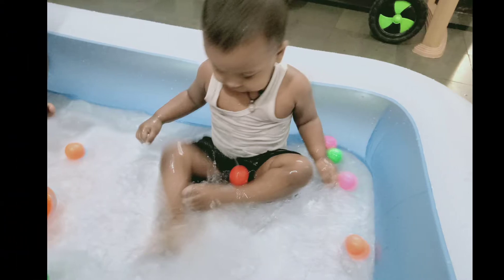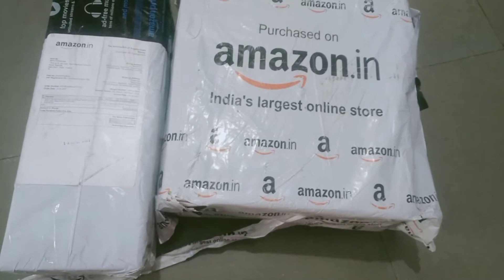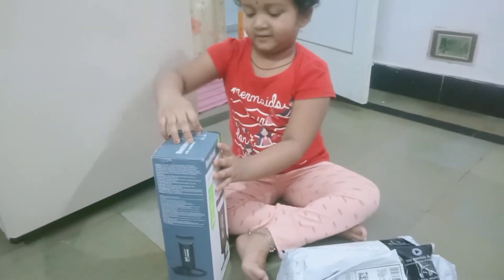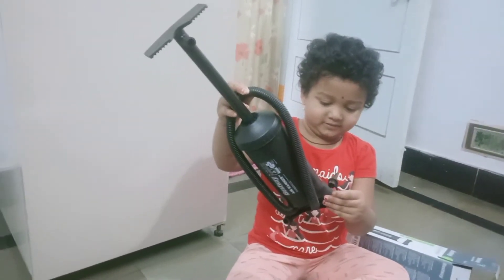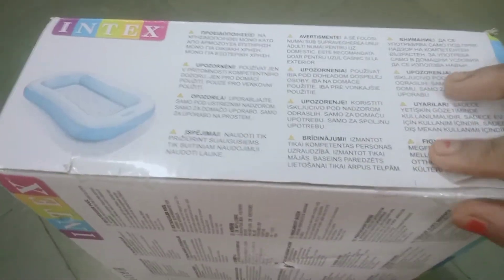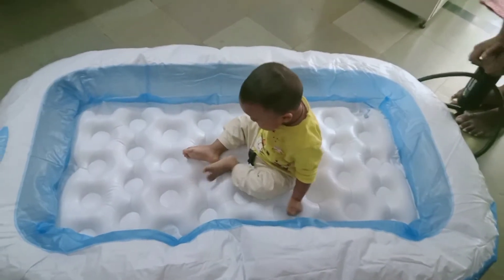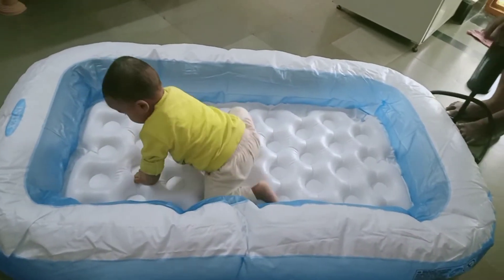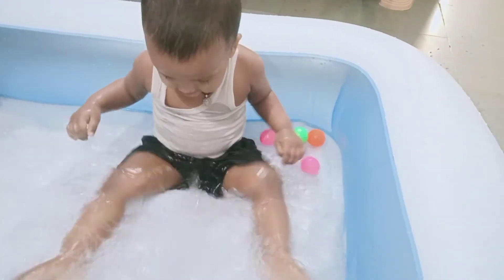kids bath tub||Intex bath tub with air pump|| kids swimming pool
kids bath tub||Intex bath tub with air pump|| kids swimming pool ‎@Mani food Channel